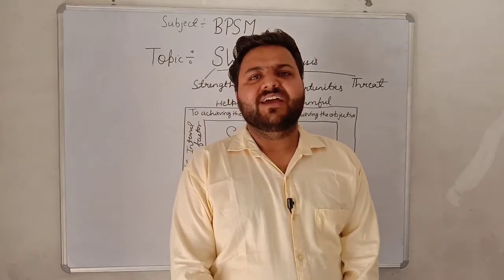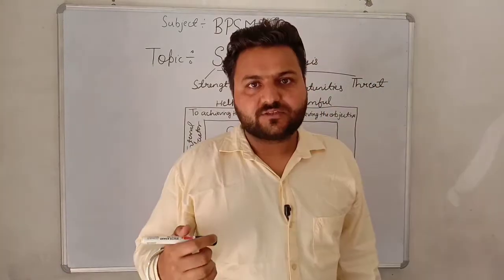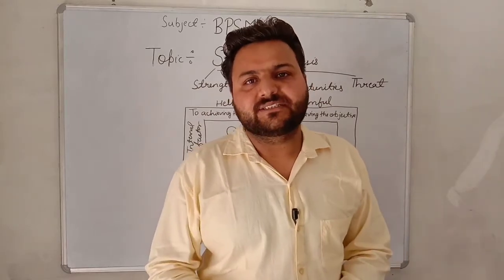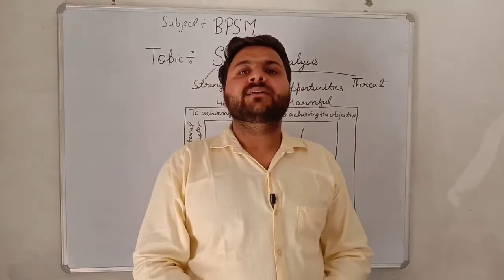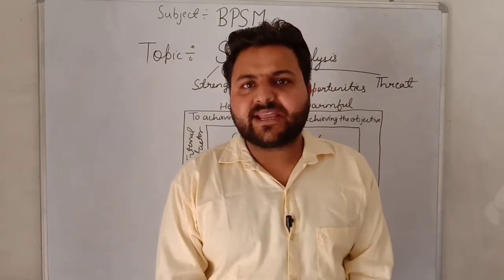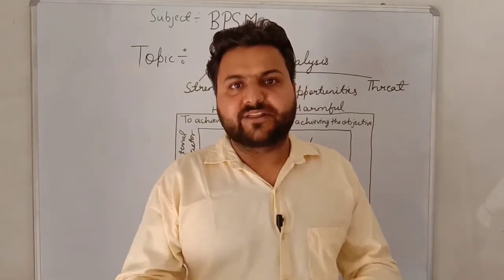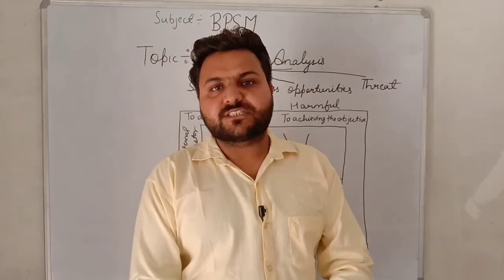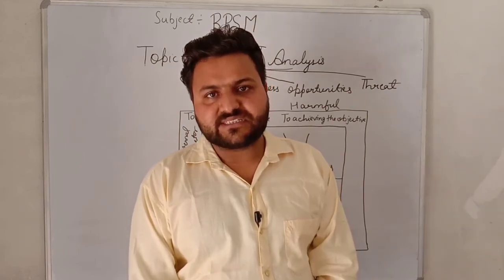SWOT analysis | Business policy and strategic management (BPSM) | For MBA, BBA, B. Com